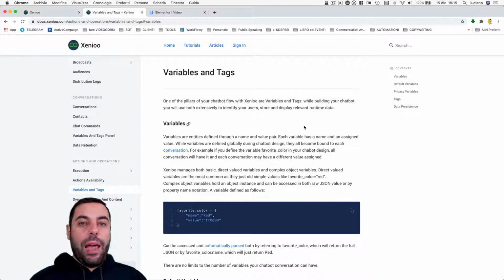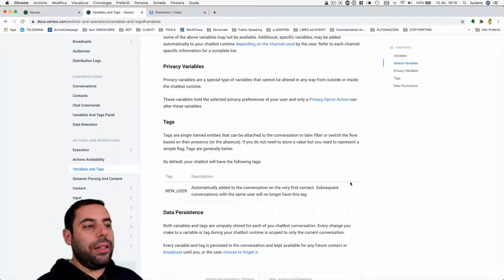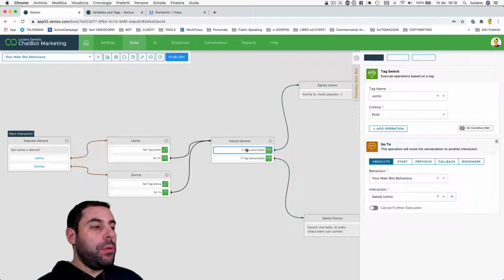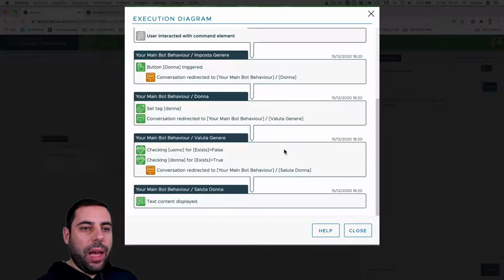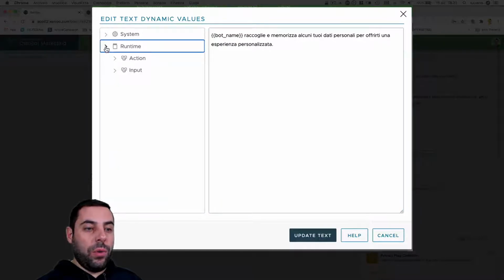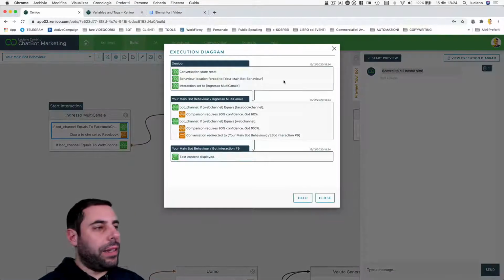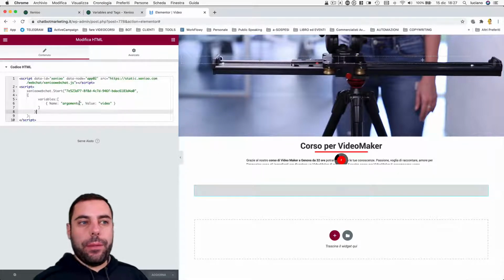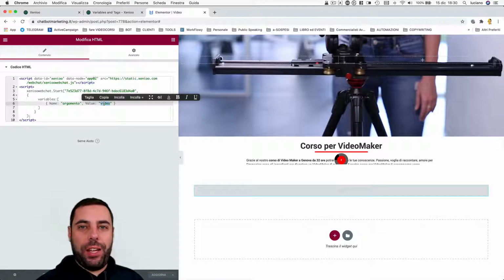7 - How to work with variables and tags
In this lesson, Luciano will go more into detail explaining how variables and tags play an important role in any chatbot building process with Xenioo.

Ready to build your first chatbot with Xenioo?